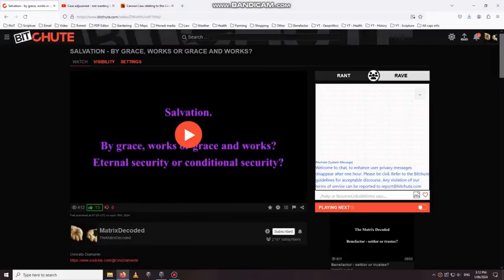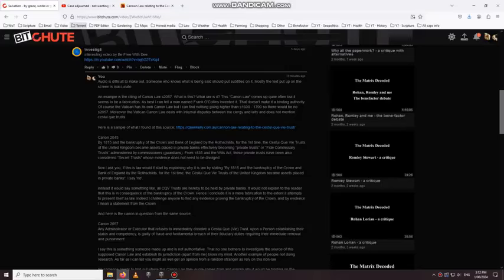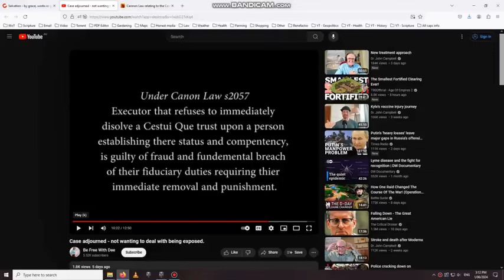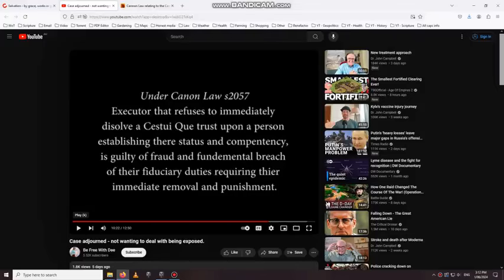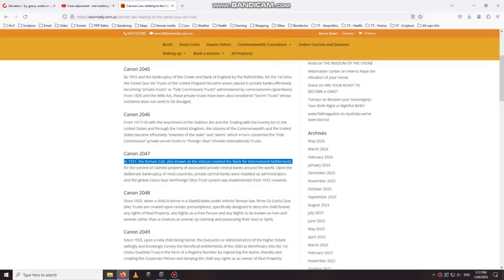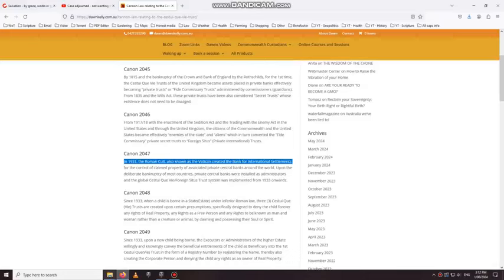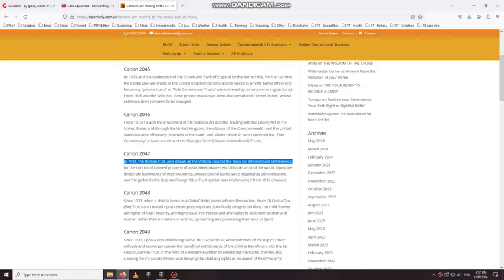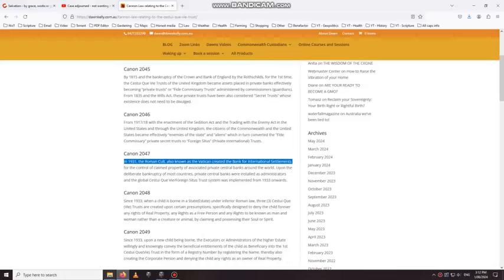Canon Law🤡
🚫US Inc. IS HOME OF WORLDWIDE CAPITALIZED ABANDONED ESTATES🤡

Content Creator 'Links' & Credits are provided whenever available - Please leave Creator names in comments if you know them and not listed here already🕊✨

Study & Research to Stand on Your Own Due Dilligence 🕊